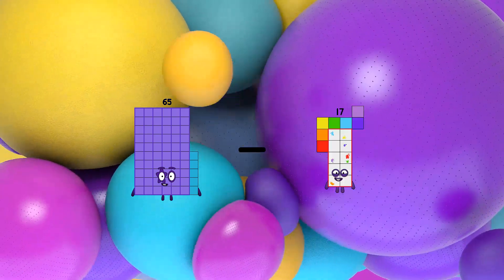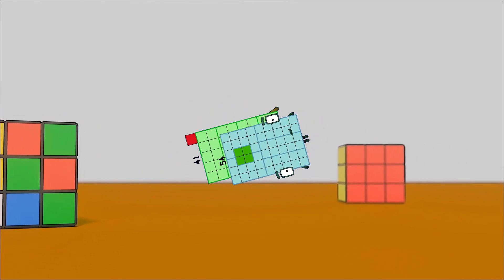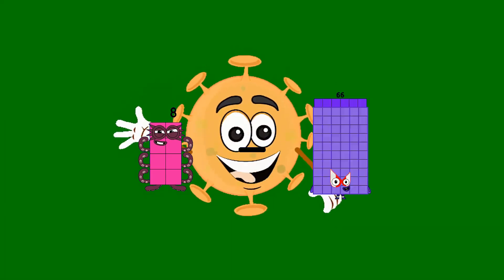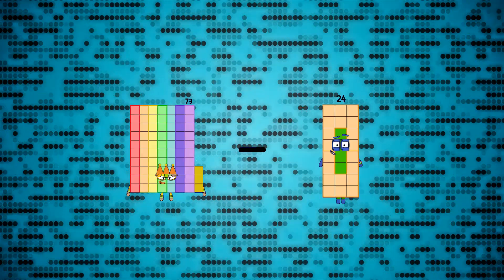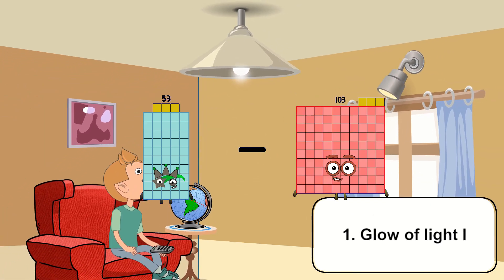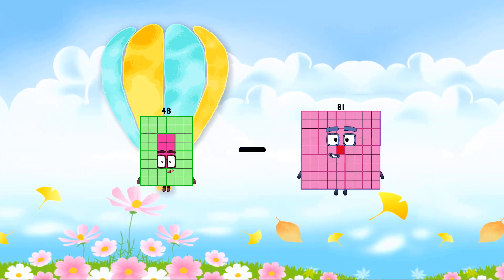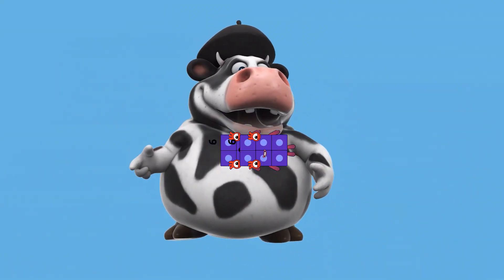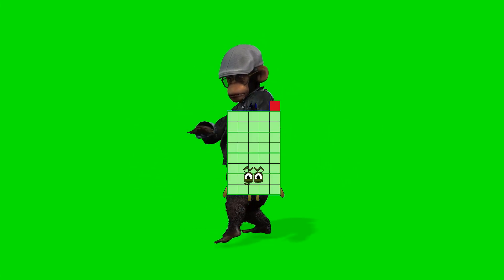Numberblocks Math: Learn Adding Numbers | Maths Made Easy for Children | LEVEL 1 | #140